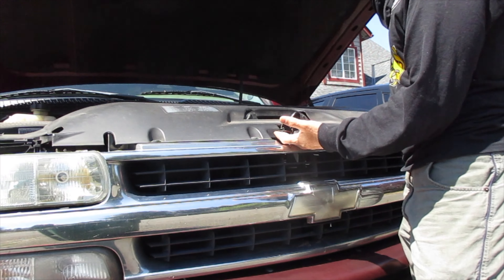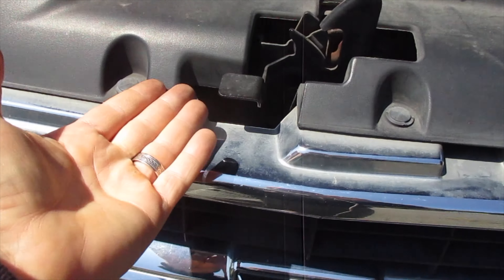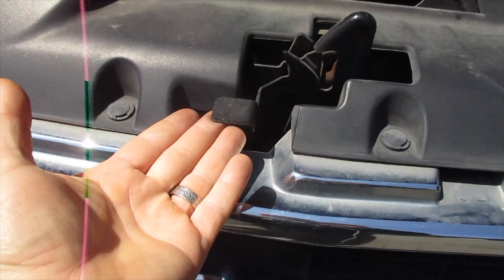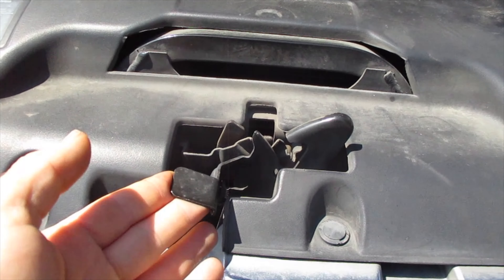How to Open Hood Chevy Suburban Tahoe Hood Latch 2000 2001 2002 2003 2004 2005 2006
How to Open Hood Chevy Suburban Tahoe Hood Latch 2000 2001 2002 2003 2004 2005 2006.  Maybe you just got a used Chevy Suburban and you can't figure out how to get under the hood.  The Chevrolet Suburbans were one of the toughest cars made and these are about the last good run years for a heavy duty vehicle.